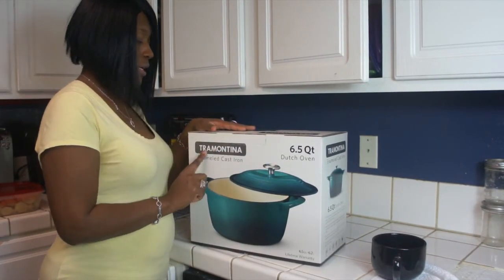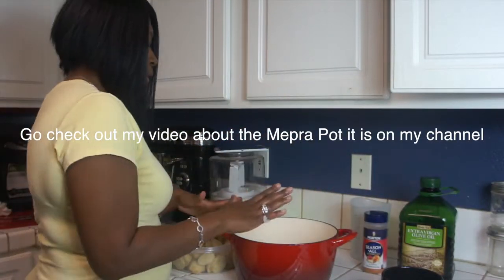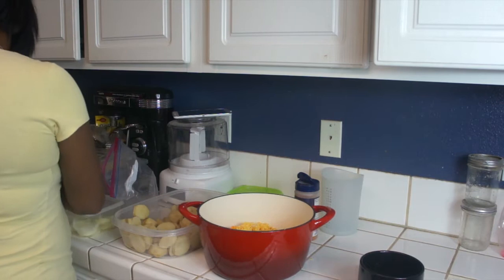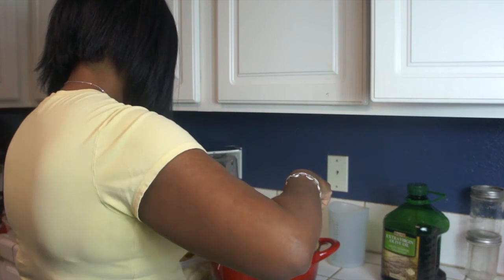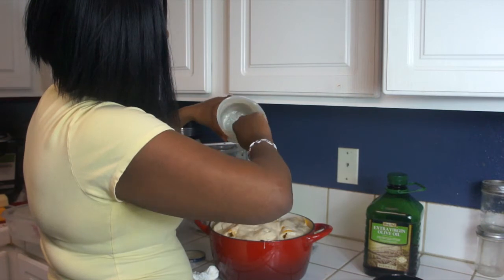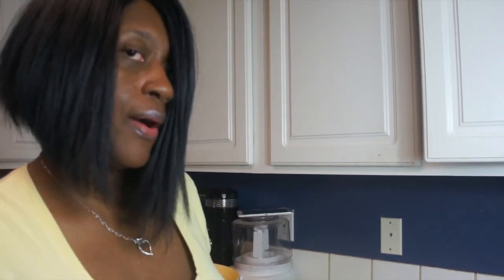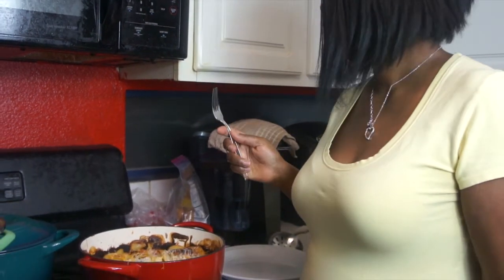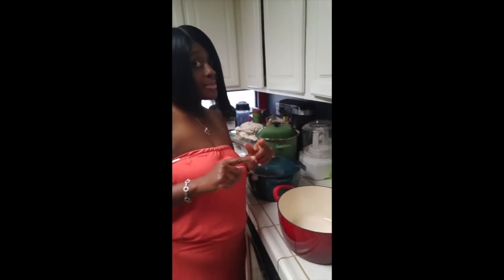Unboxing | Tramontina Enameled Cast Iron 6.5 QT Dutch Oven | Cooking Review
Hello Everyone!, I am back with another Unboxing, Cooking Review & A Potato Bake and Corn Bread Tutorial, I purchased these two dutch oven's from Sam's Club.

Social Media's